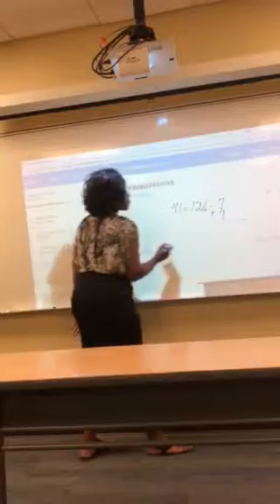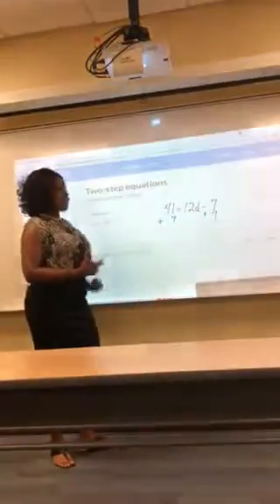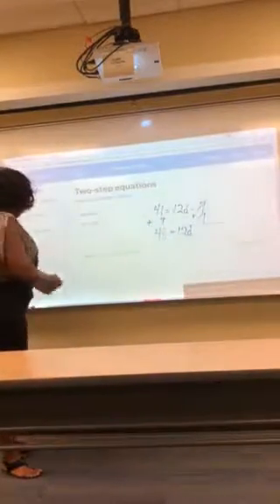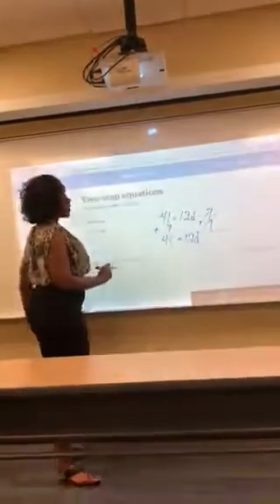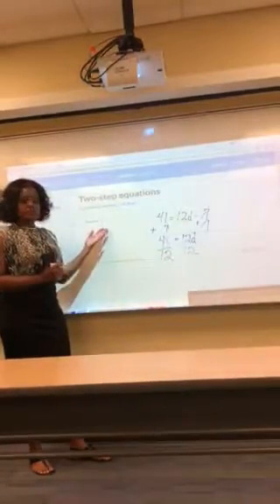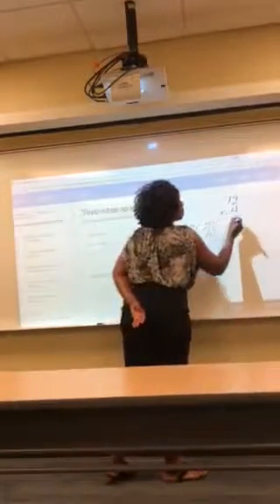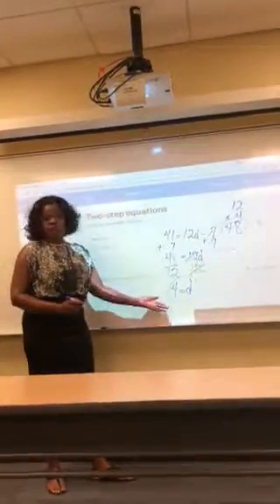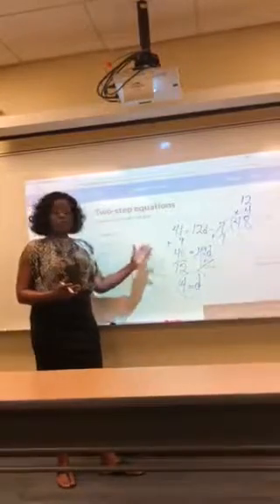GED MATH with Prof. Tessie Matlock, M. Ed.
Two Step Equation mini-lesson